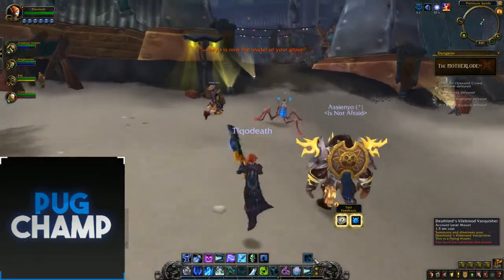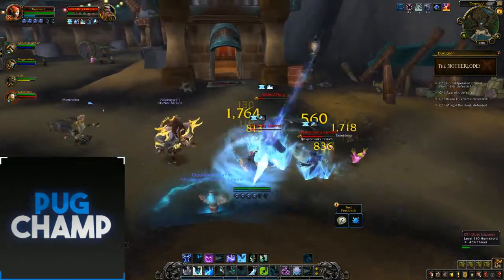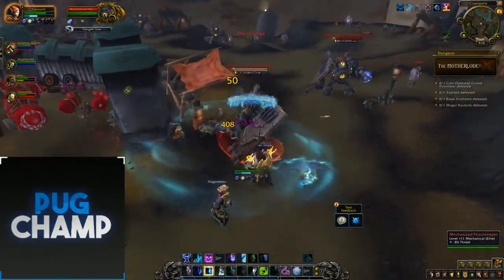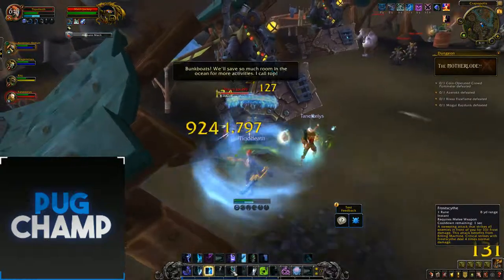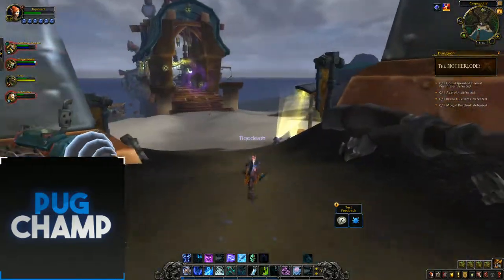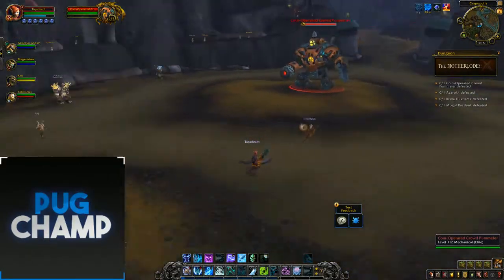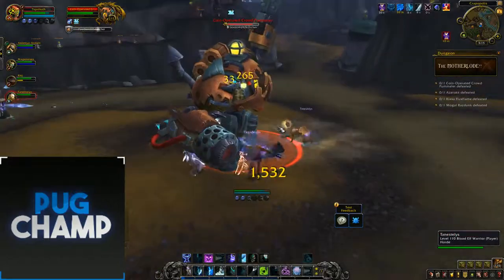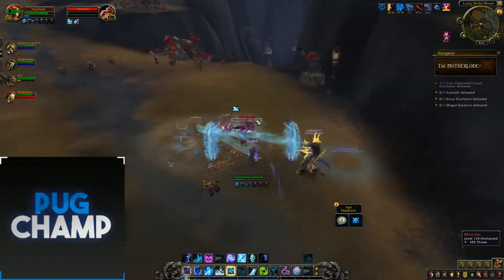The MotherLode Alpha Dungeon BFA Frost DK PoV